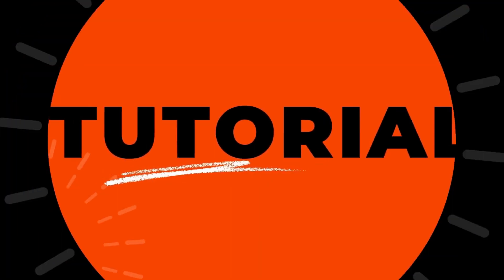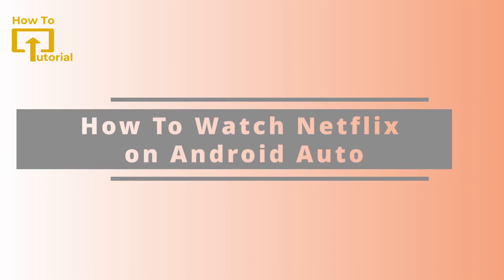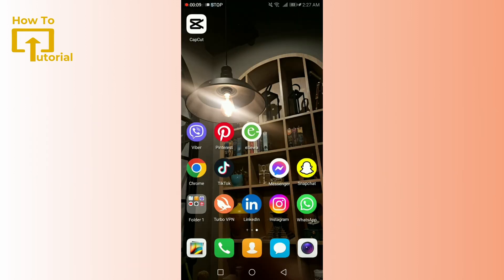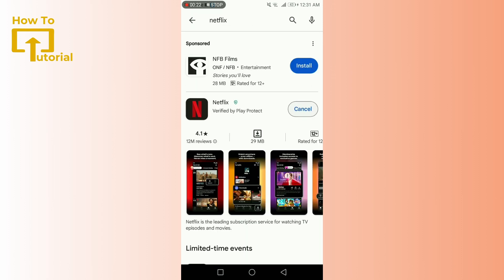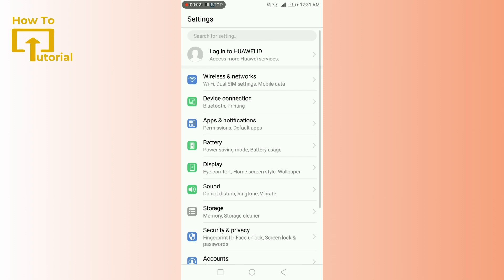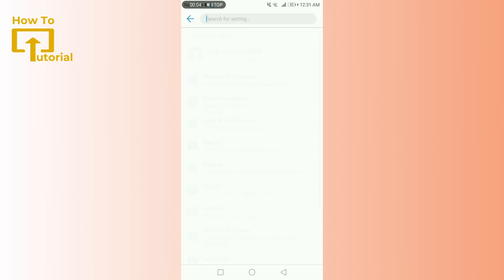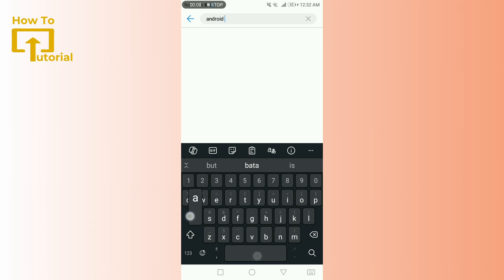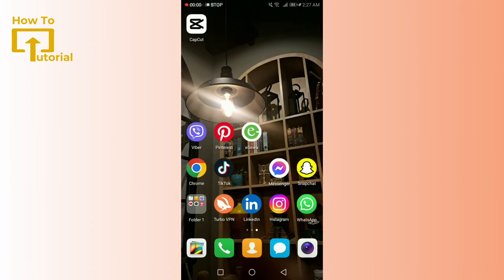How To Watch Netflix on Android Auto | Netflix Android Auto (2024)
Easy tutorial on How To Watch Netflix on Android Auto. Play Netflix on Android Auto with the help of this guide video.

Craving Netflix on the go, but stuck without a built-in entertainment system? Yearning for movies and shows while your copilot handles the wheel? Fear not, road trip warriors! This @LoginHelps  guide explores the possibilities (and limitations) of watching Netflix on Android Auto.

© Login Helps